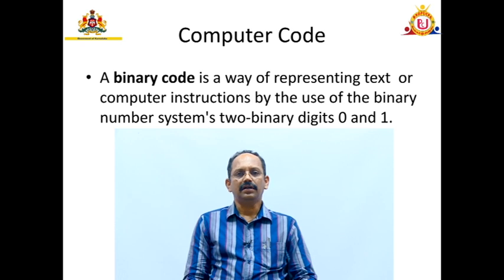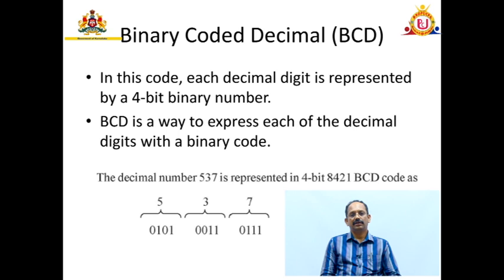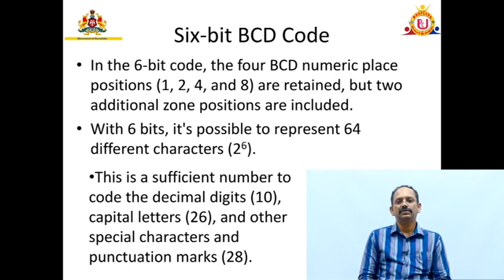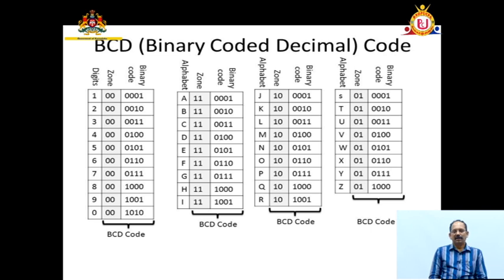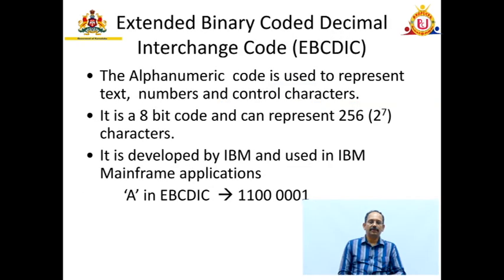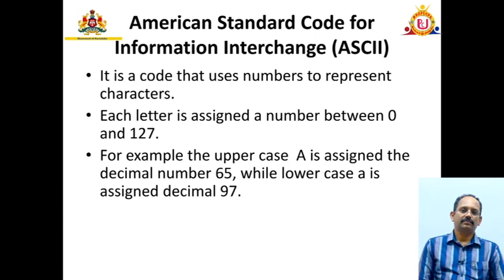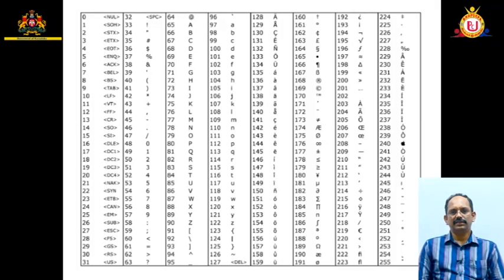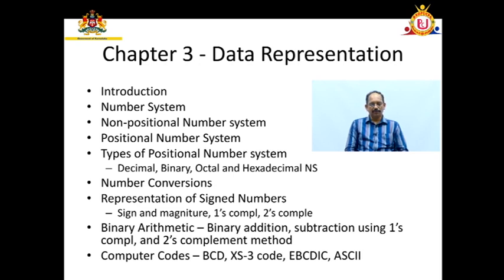Computer Science Chapter 3 Part 6/6 Data Representation || By Bharath Bhushan